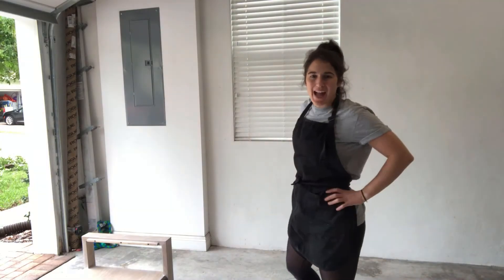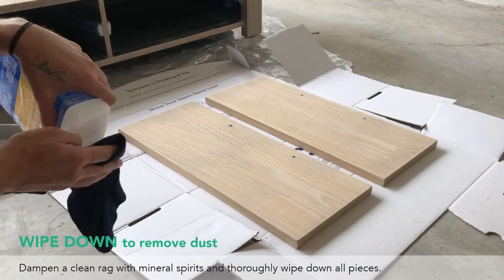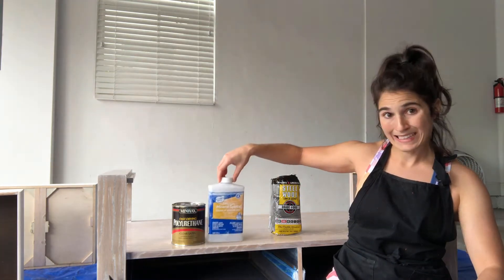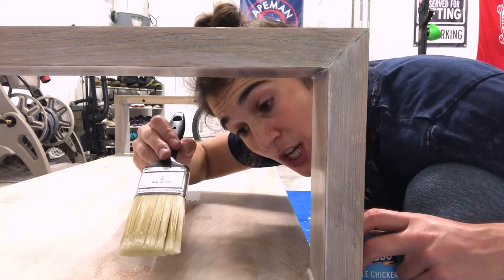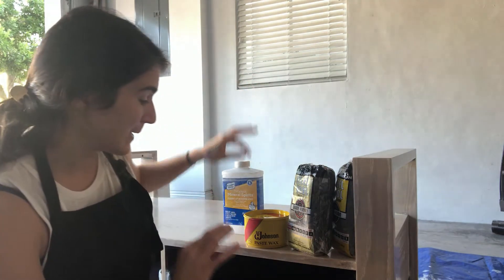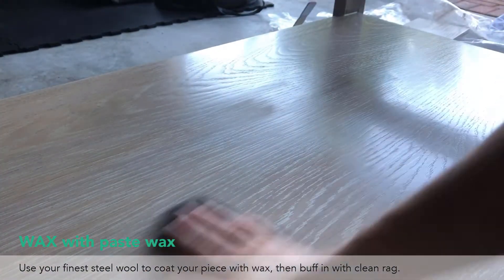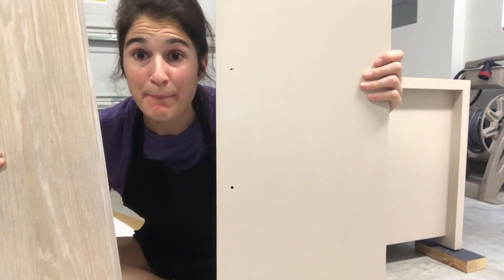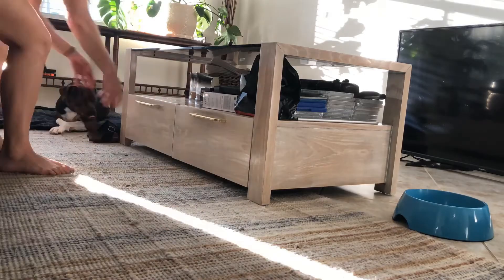Furniture FLIP | Lightening Dark Furniture DIY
Follow along to see how I transformed my living room without buying any new furniture. With just a few materials from the local hardware store, I slipped my dark furniture to lighten up my living room.

Materials:
• Furniture: existing home furniture $0
• Rust-Oleum Painter's Touch 2X Satin Smokey Beige: Home Depot $3.98
• Varathane Antique White Wood Stain: Home Depot $9.78
• Homax Super Fine Grit Steel Wool: Home Depot $4.27
• SC Johnson Fine Wood Paste Wax: Home Depot $6.47